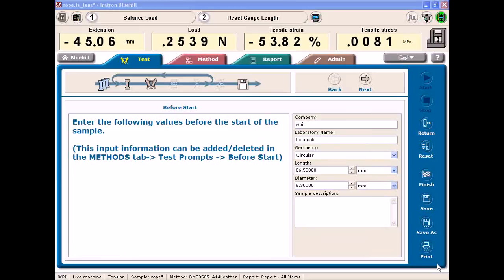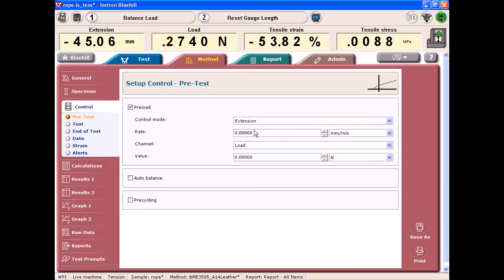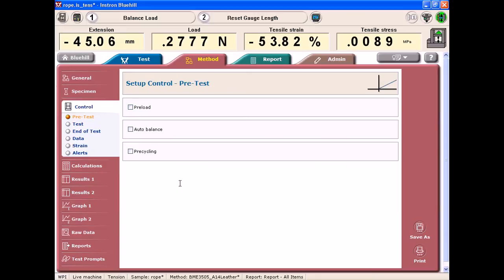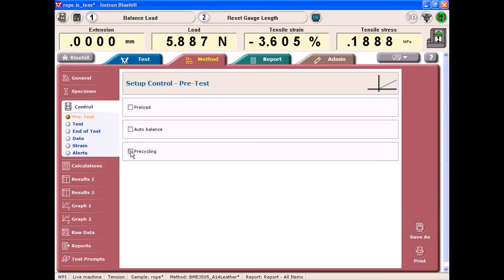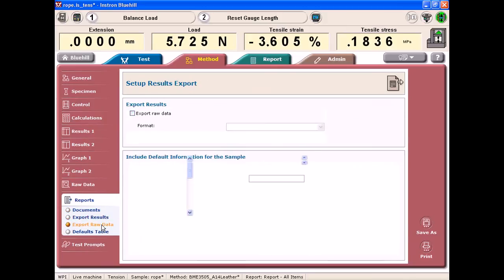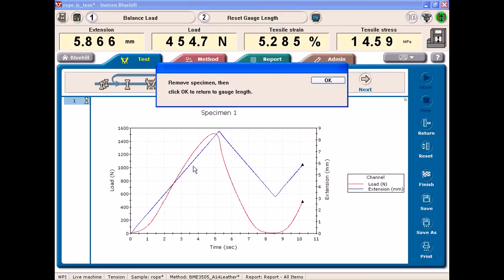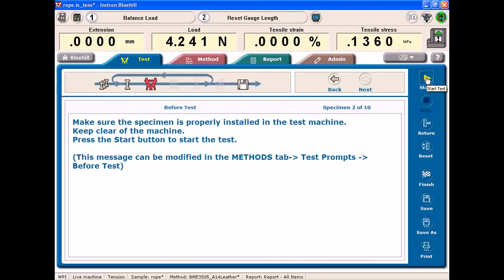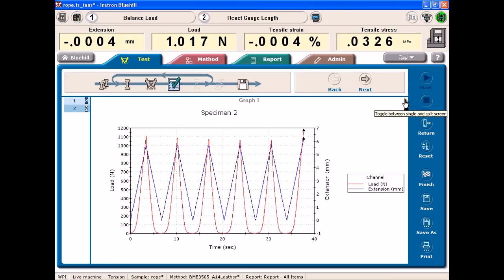Instron - setting pretest parameters